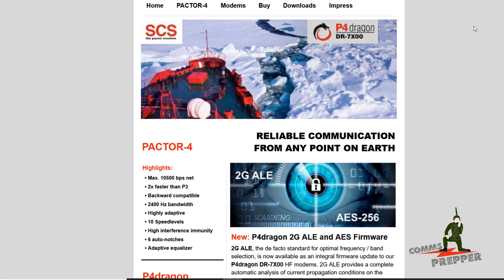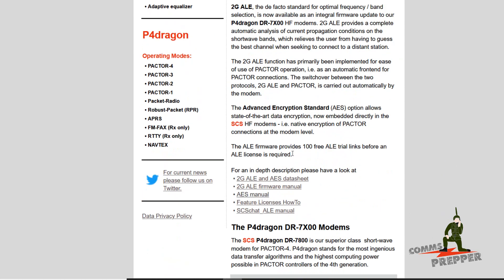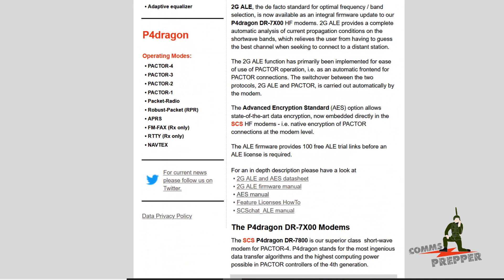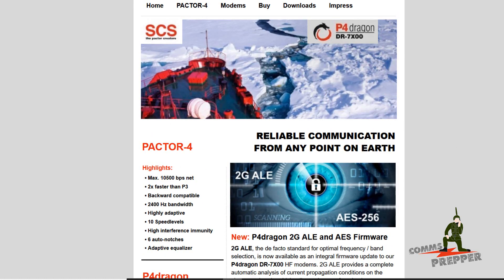Automatic Link Establishment (ALE)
There is now a hardware ALE controller for Amateur radio operators - from SCS (Spezielle Communications Systeme GmbH).  Please visit their website.